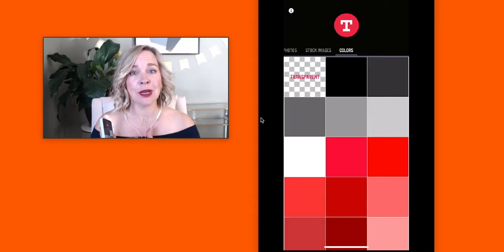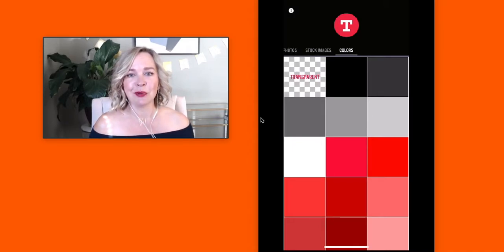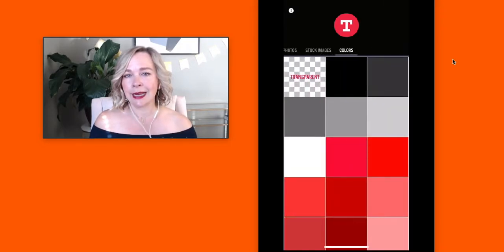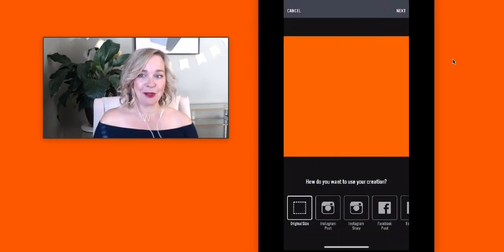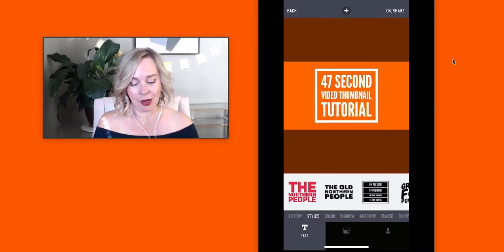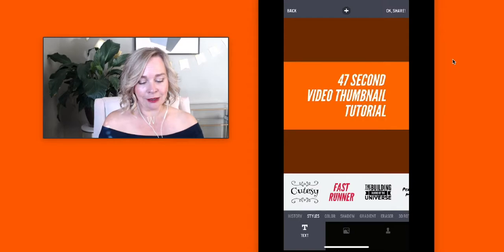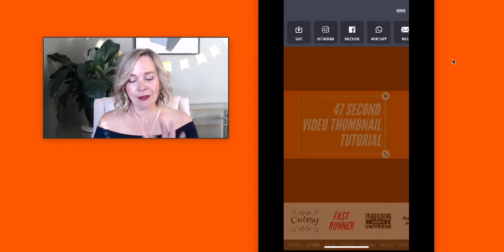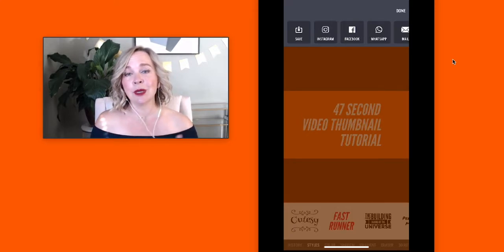How to make a quick thumbnail for your video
Have you ever wanted to add a thumbnail to your video so that the viewer would know what to expect once they hit the play button?  This tutorial will demonstrate how to create a thumbnail using the Typorama App.  In this video you will learn how to make a custom thumbnail that can be used on all of your videos,  including Youtube, Instagram, IGTV, Facebook and Google.